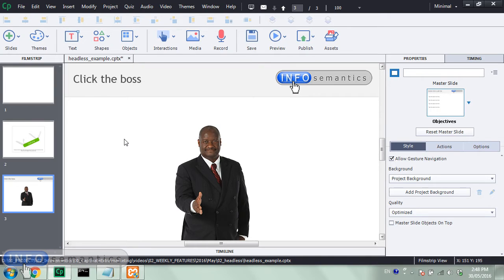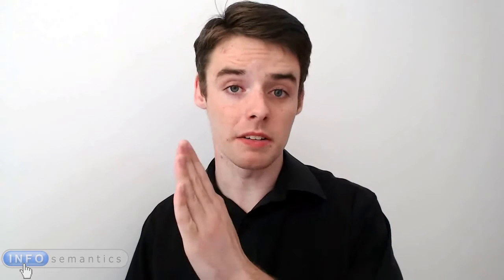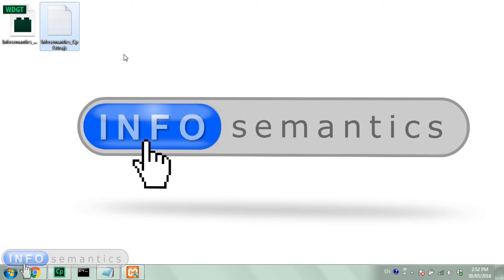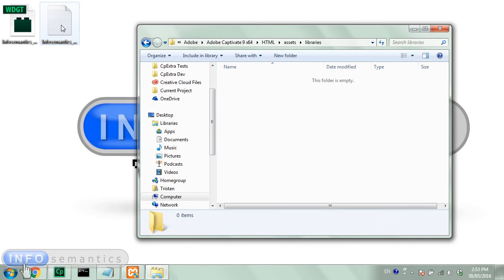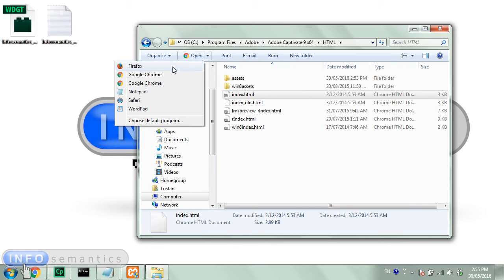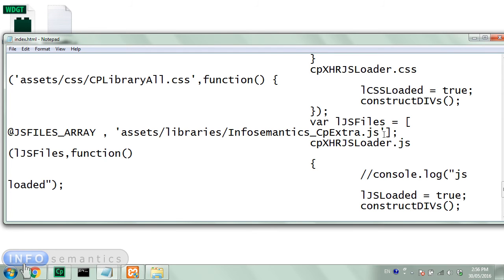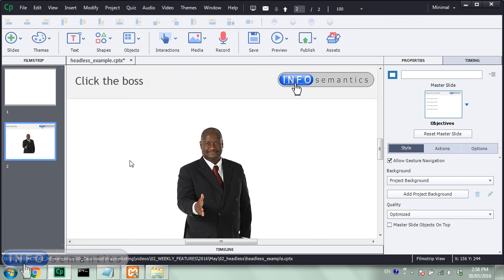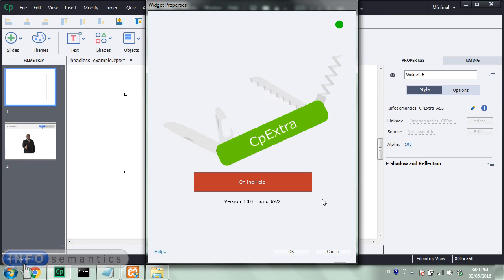Headless Loading – CpExtra 1.3 New Feature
Tristan introduces the third new feature of CpExtra 1.3, a new way to load CpExtra into Captivate without using a widget. In this video Tristan will show you how loading CpExtra as a widget can clash with Captivate features such as Self-Paced Learning and LMS Bookmarking. He then shows you how to install CpExtra directly into your Captivate program files so that every time you publish, CpExtra will be automatically included in the export.